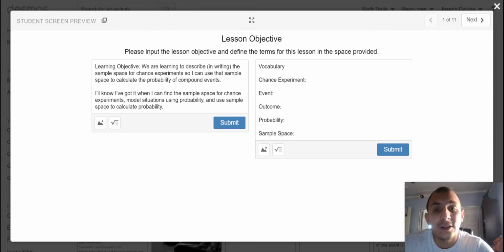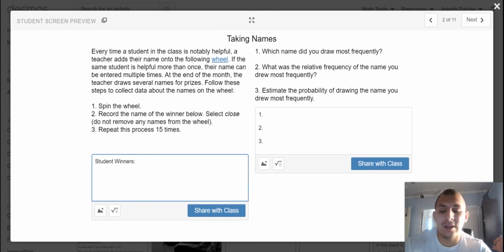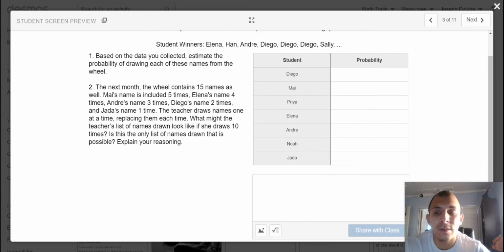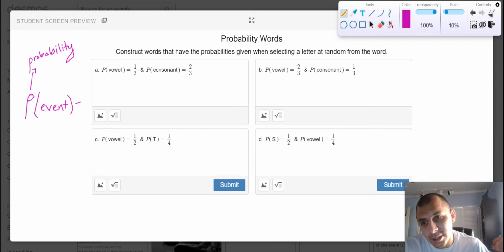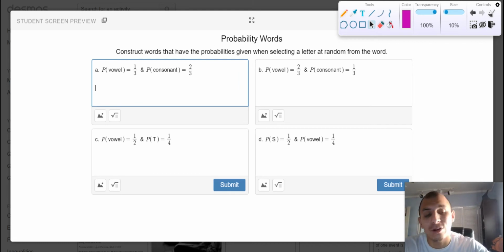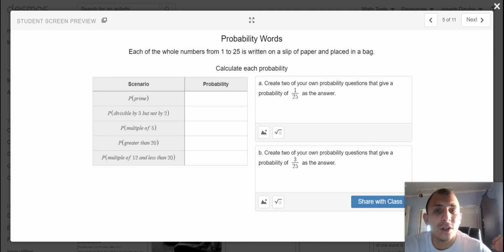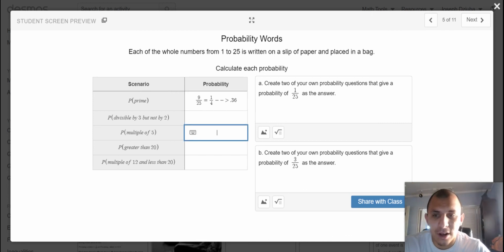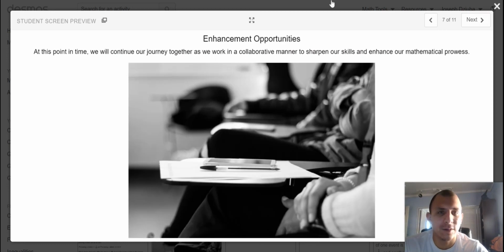Unit 3, Lesson 2: Playing with Probability